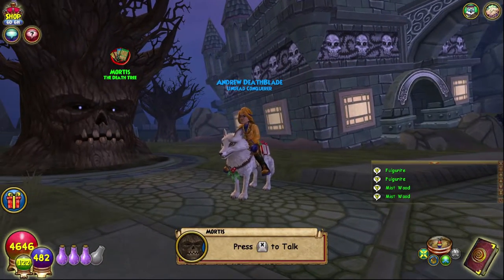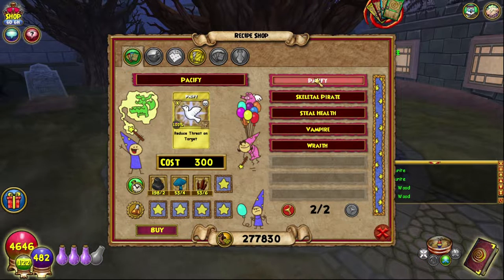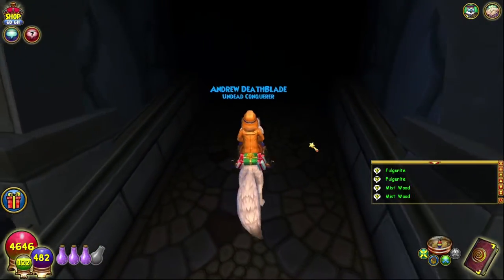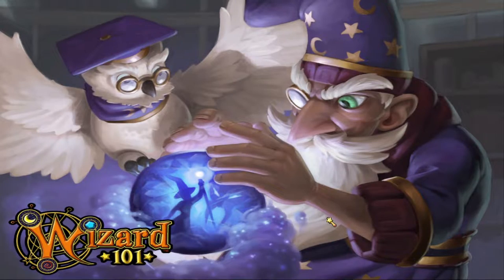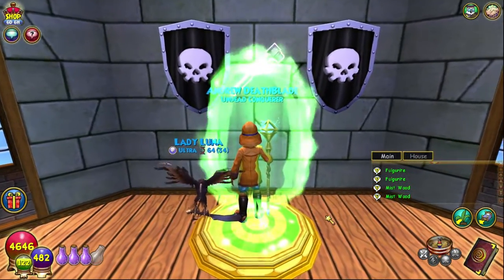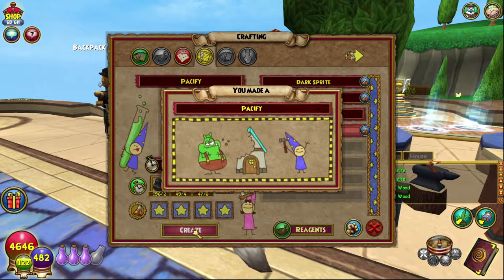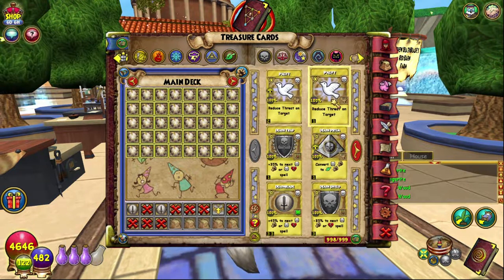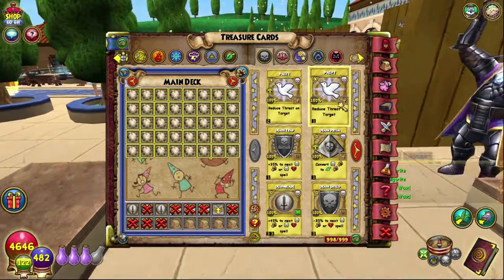Wizard101 Completionist Crafter #62 | Pacify Treasure Card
Wizard101 Completionist Crafter #62 today we craft the Pacify Treasure Card